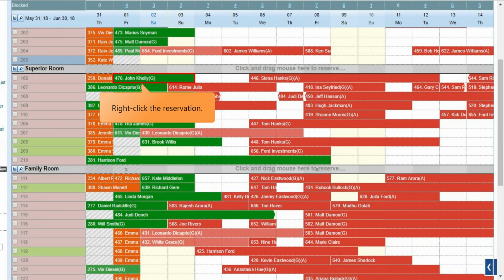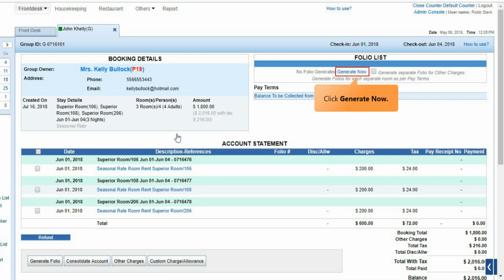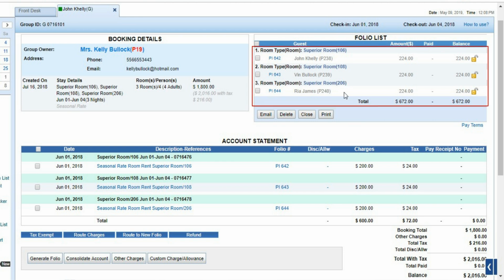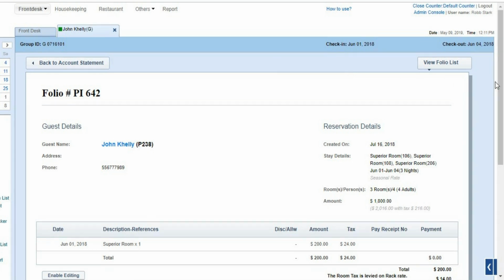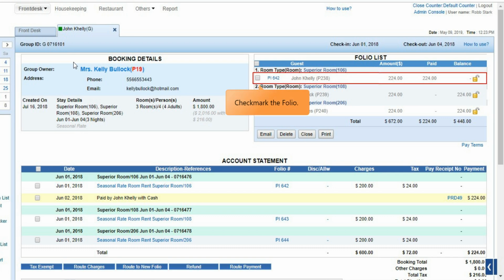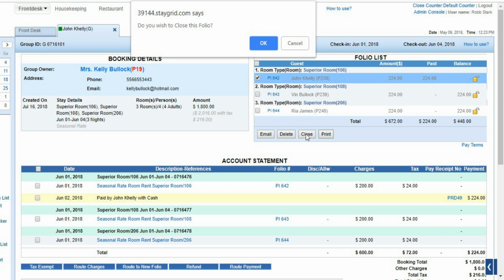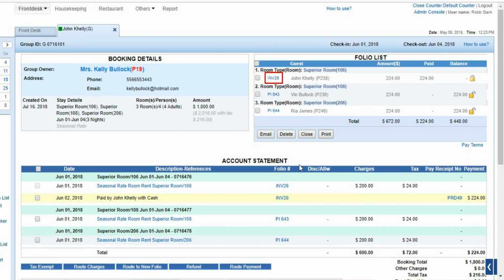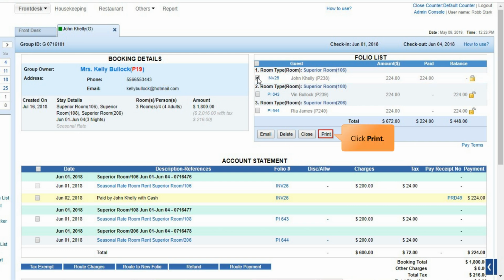Step-by-Step Guide to Locking Folios & Creating Invoices | Hotelogix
Managing folios and invoices is a critical part of your hotel operations. In this quick and easy tutorial, you’ll learn how to lock folios and create guest invoices seamlessly using Hotelogix PMS.

Step-by-Step Instructions:
1. Right-click the reservation to open the payment options.
2. Navigate to the payment page and open it in a new tab.
3. Go to the Folio List section to view consolidated charges and amounts.
4. Lock the folio and generate a guest invoice with a single click.

By using Hotelogix, you can streamline your guest payment management, ensuring all charges are accounted for and simplifying the invoicing process. This helps hoteliers save time, reduce errors, and enhance operational efficiency.

💡 Pro Tip: Locking folios and generating invoices ensures that all charges are accounted for and that no last-minute changes affect your financial records!